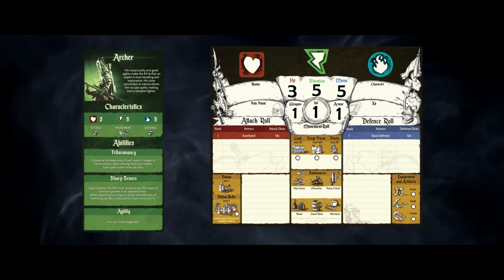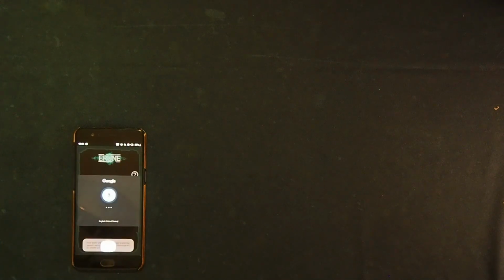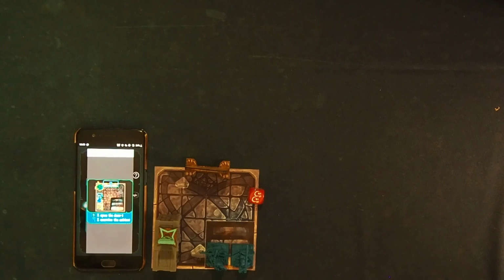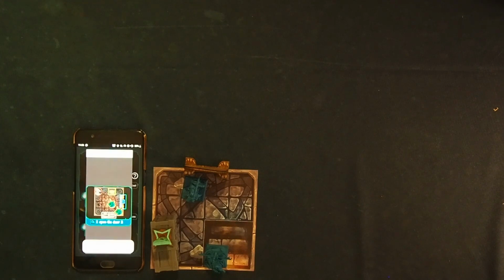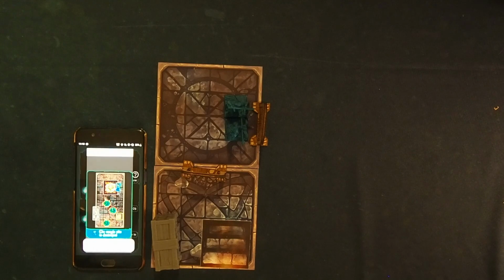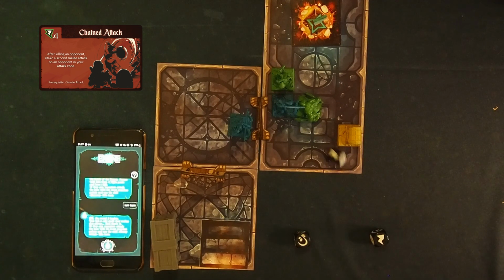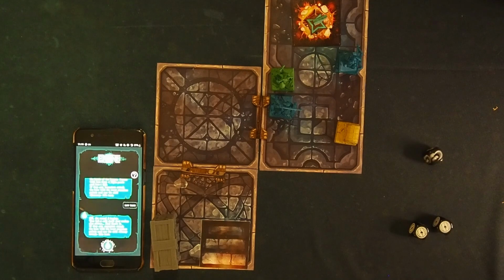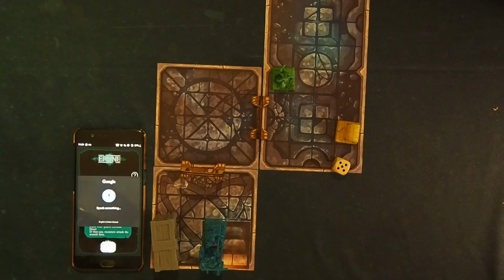ERUNE - Solo / Cooperative mode presentation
Hello ! Today we're presenting the solo and cooperative mode I hope you'll like it !